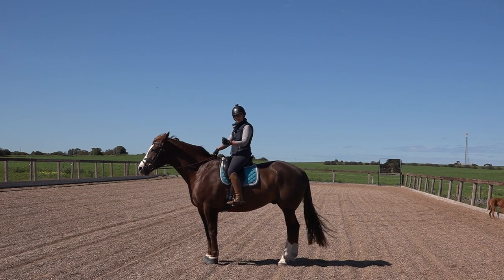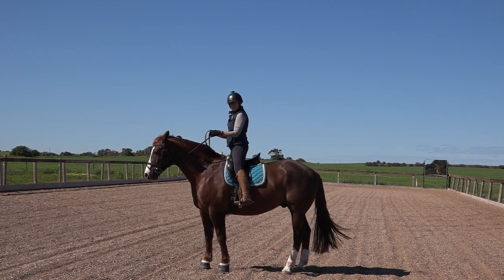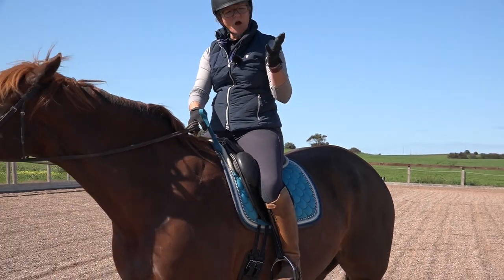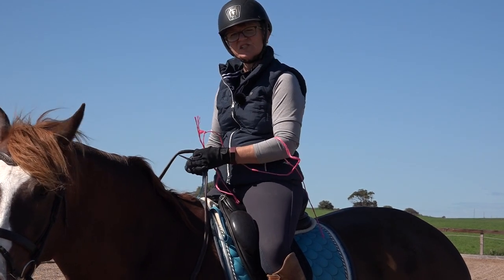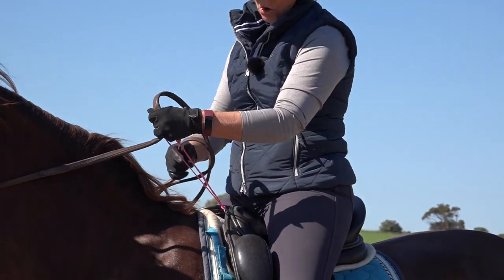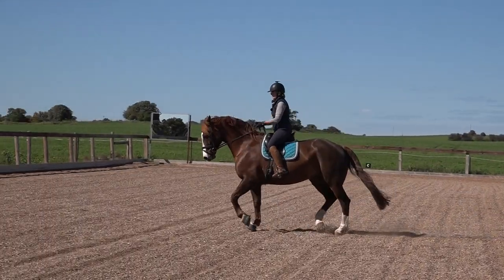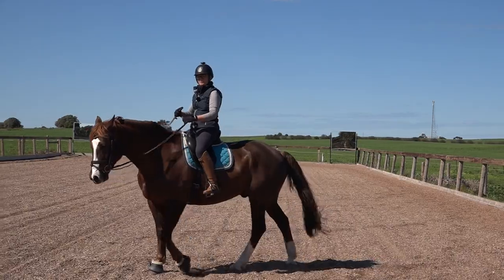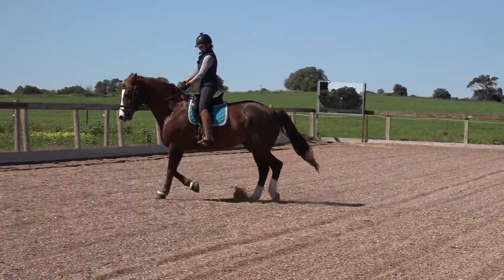How To Keep Your Hands Still In Posting Trot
How To Keep Your Hands Still In Posting Trot | Do your hands go up and down as you post trot? If so this video is for you. I show you how to post trot on a horse and have good hands. If you are looking for some horse riding tips on posting trot for beginners then this video has two simple exercises to help in your horse riding lessons. You will need to master this skill if you want to get your horse on the bit as you need to have still, quiet hands for your horse to go to. I don't tell you how to do posting trot in this video or give you any rising trot techniques but I do have one that does and you will find that

Don't forget to download my FREE guide - 3 Principles to help you train your horse with ease